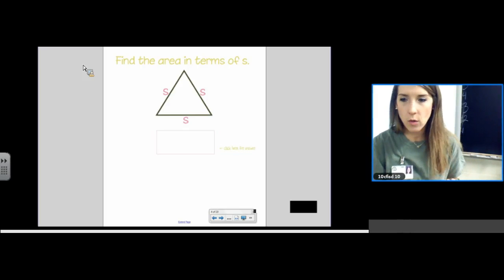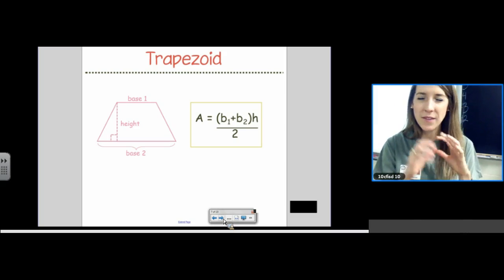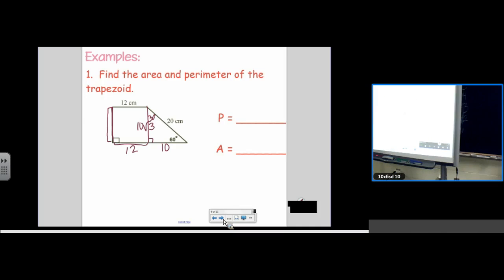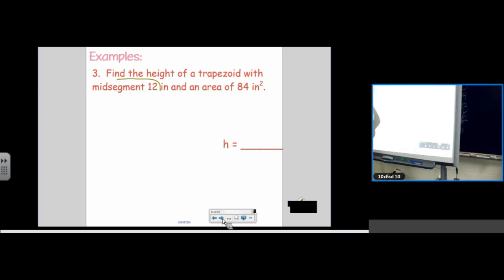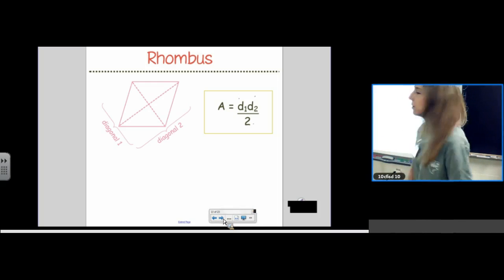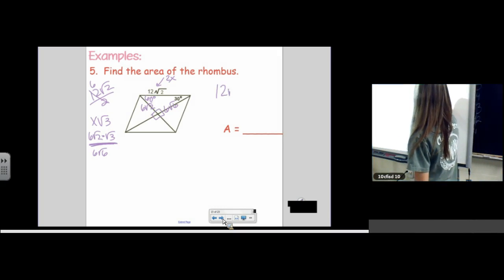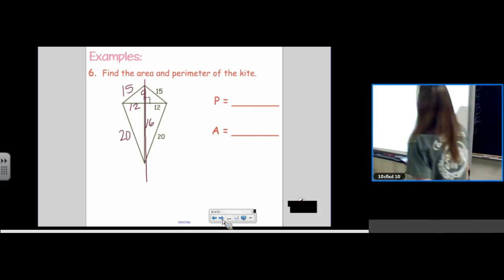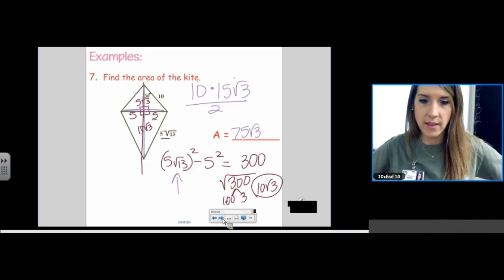Area and Perimeter of Trapezoids, Rhombi, Kites K 2017